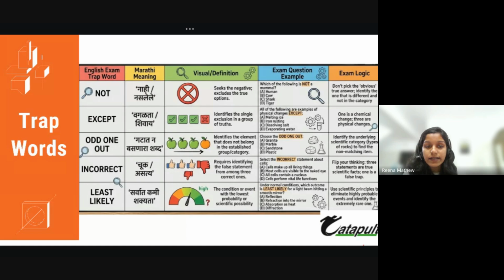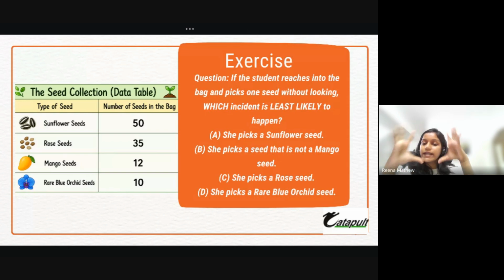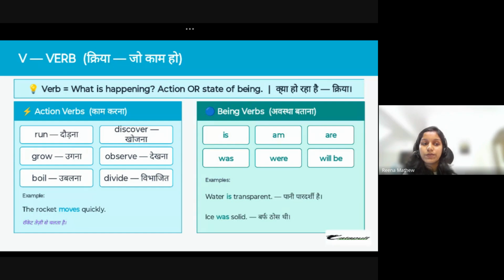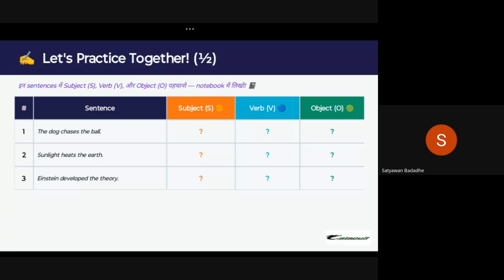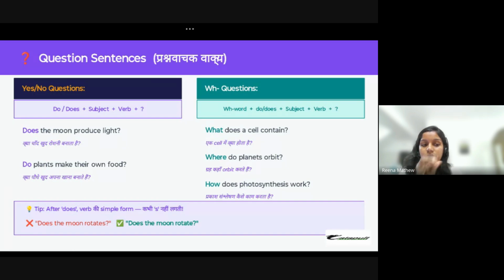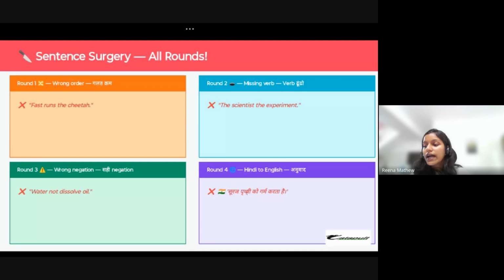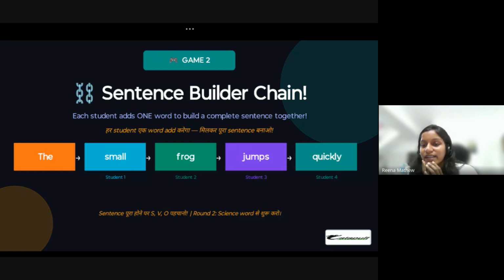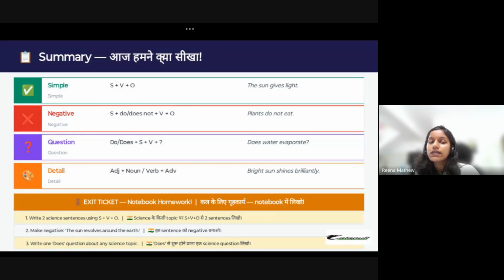English - Trap words, Basic Sentence Structure (26-05-26)